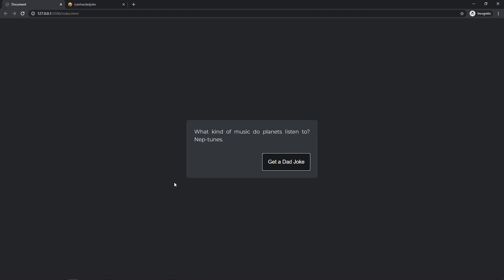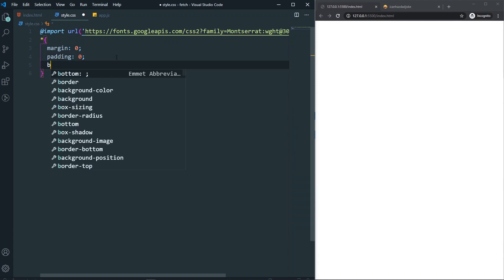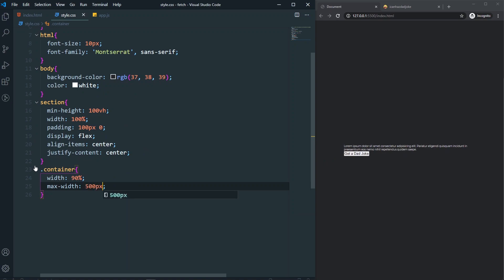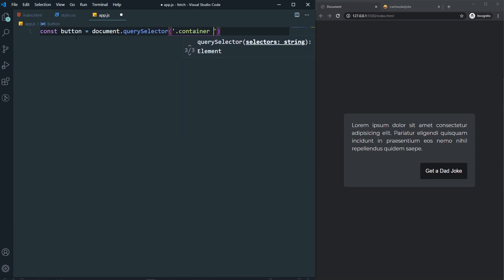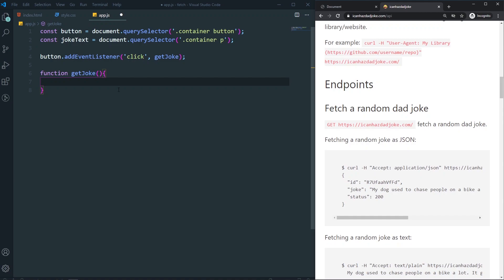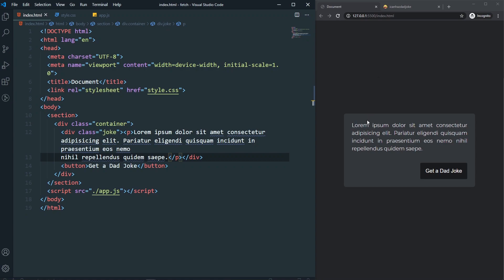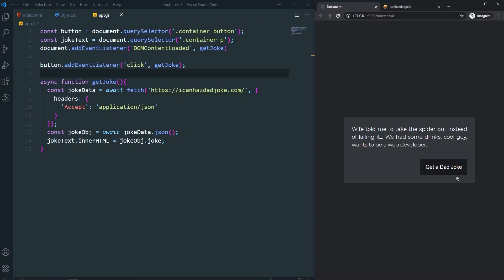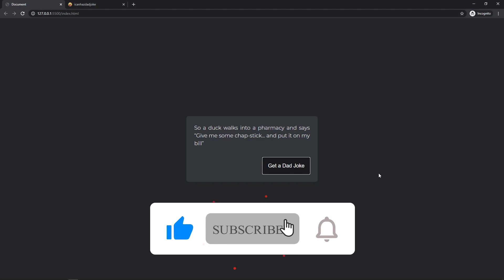Random Joke Generator | JavaScript Fetch API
This is the day-3 of 30days30submits. And today we are going to make a dad jokes generator with javascript and we are going to fetch an API and use the data on our website. Hope you will like it.